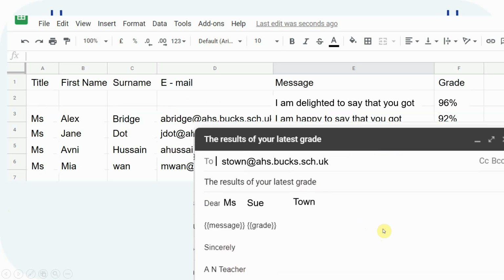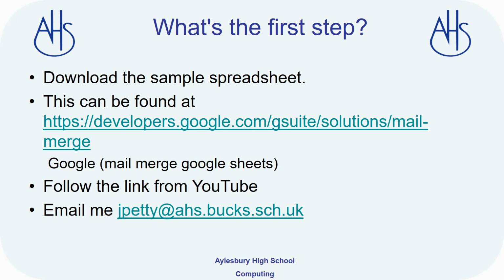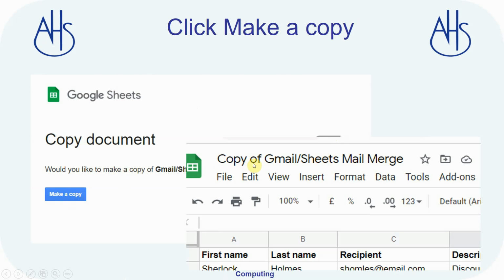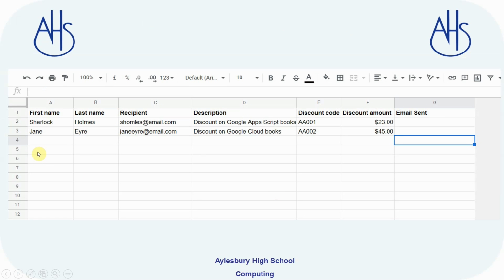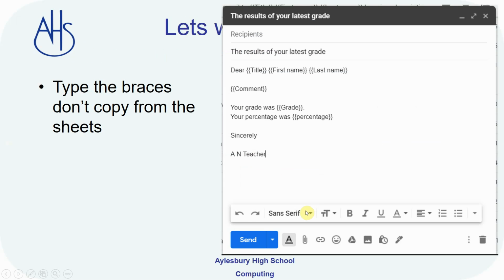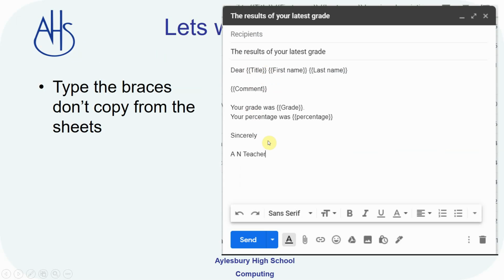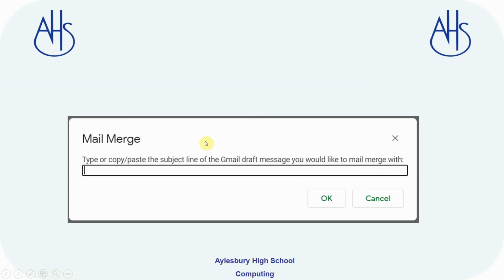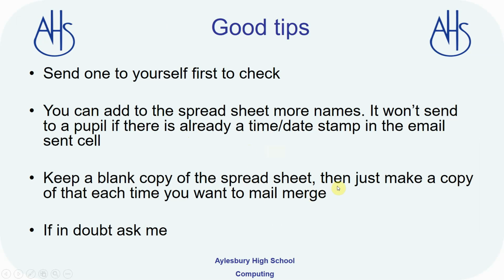Mail merge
This is for teachers and school staff